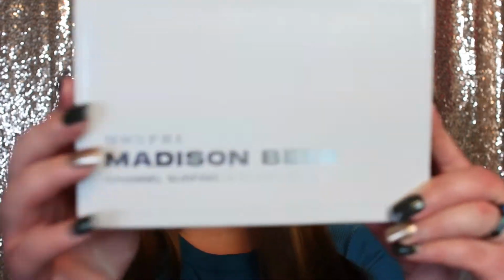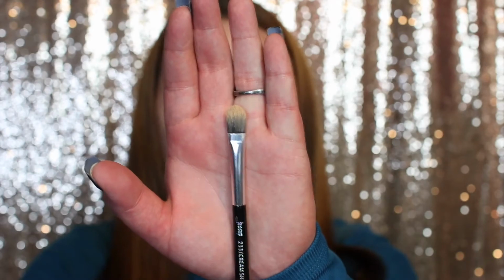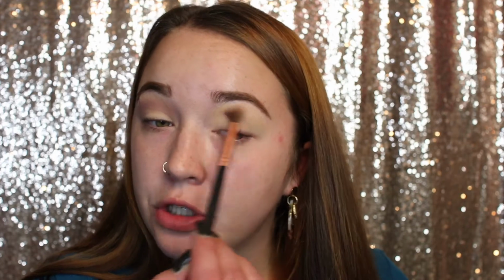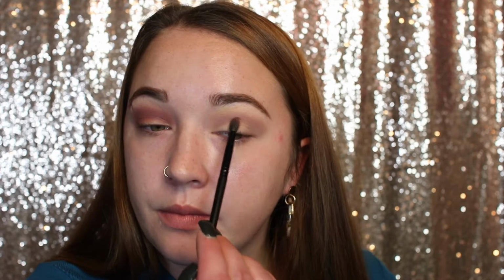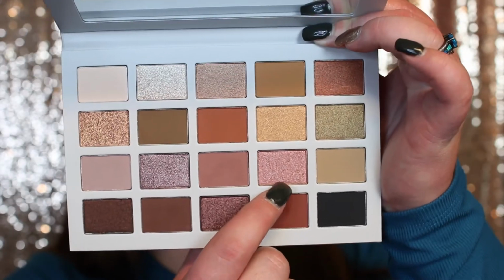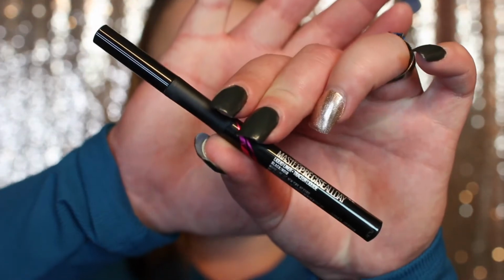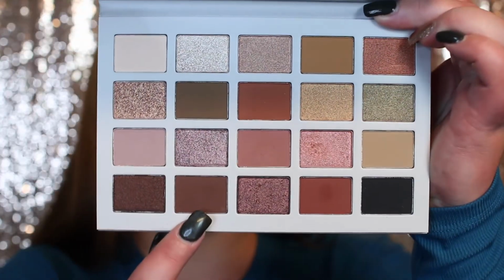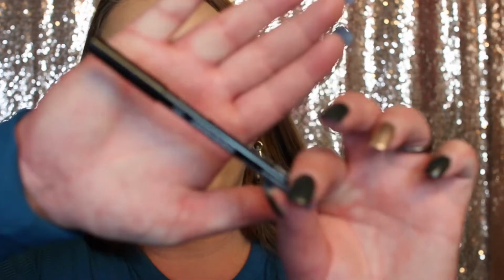Morphe X Maddison Beer Channel Surfing Artistry Palette | Tutorial & Review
Hello loves, I hope you’re having an amazing day.

I created this soft smoky eye using the Madison Beer X Morphe Channel Surfing Artistry Palette
If you enjoyed this look & if you want to see me do more with this palette let me know down in the comment section below.

Xoxo

Camera I use: Canon 70D
Lens I use: Sigma 30mm F1.4
Lighting I use: Soft Box+Ring light (Both purchased on Amazon)